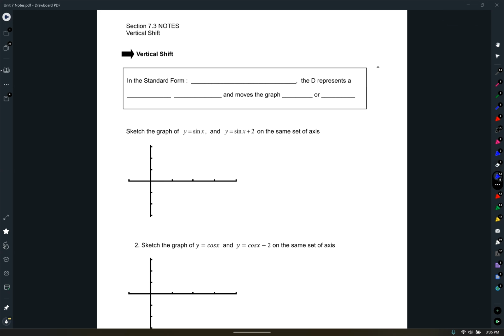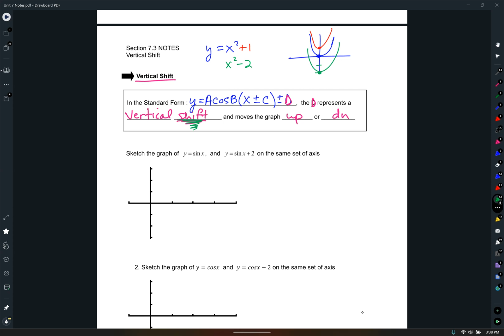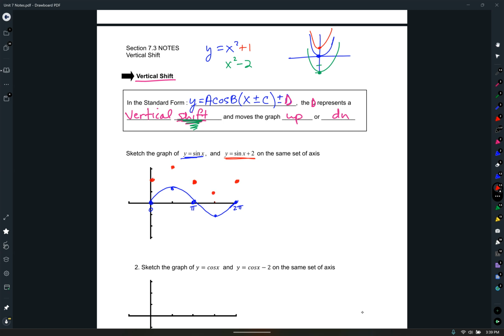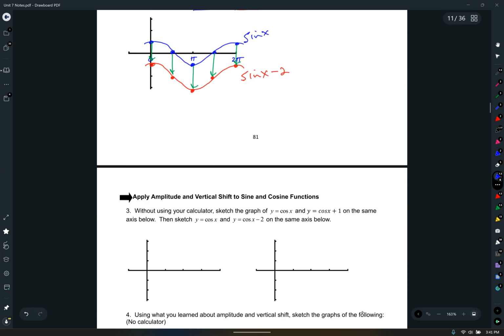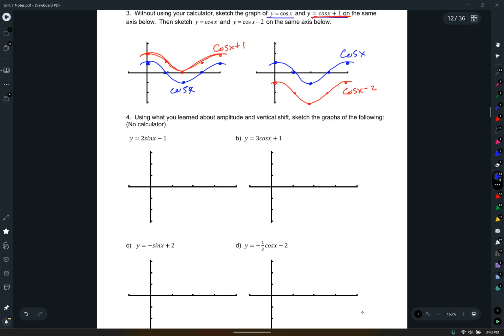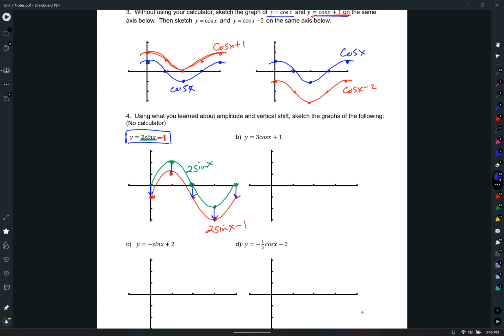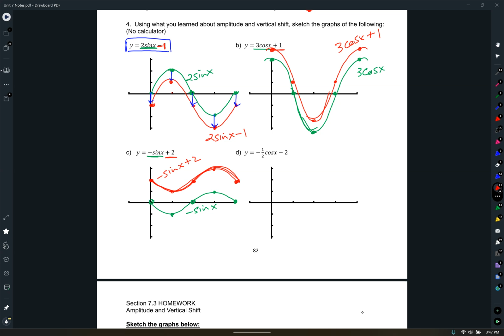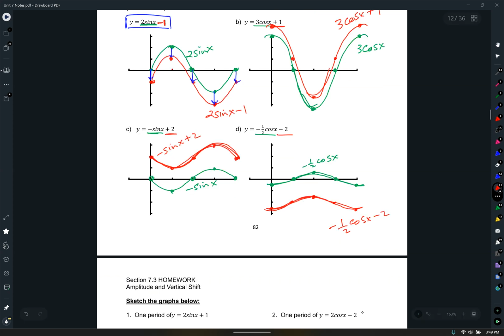Precalc 7 3